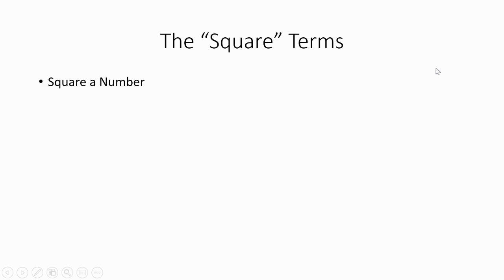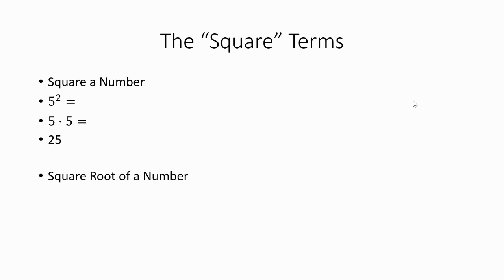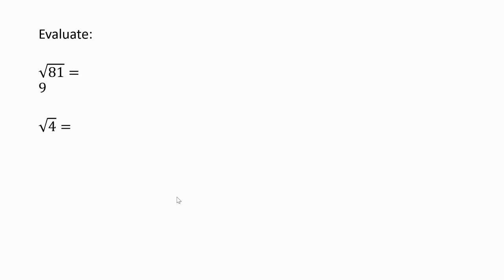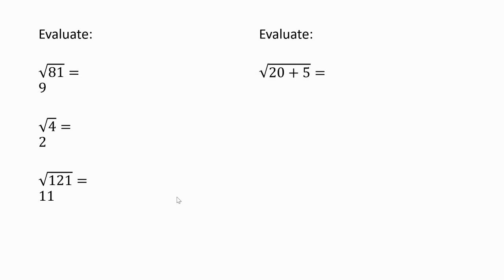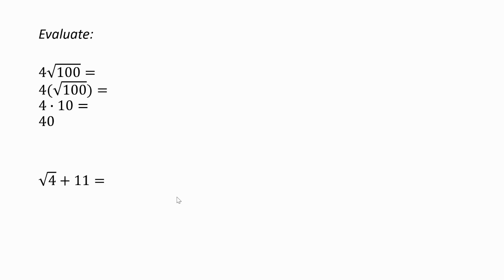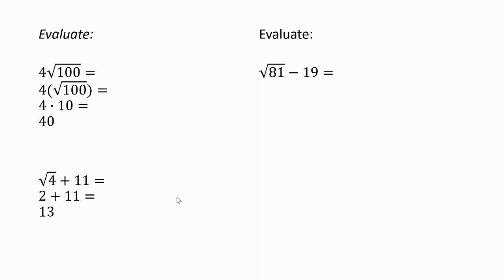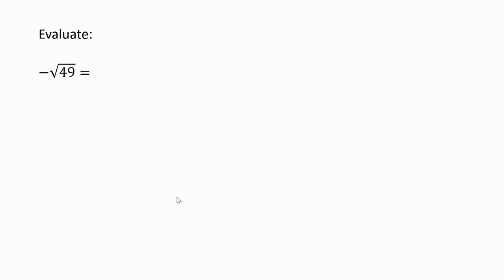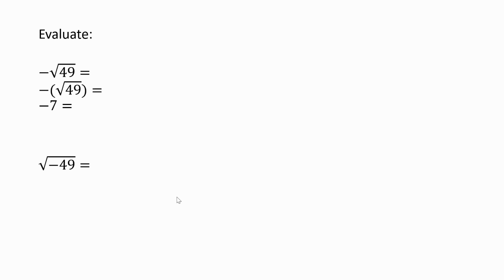Evaluating Square Roots